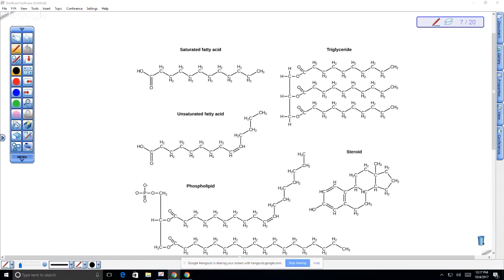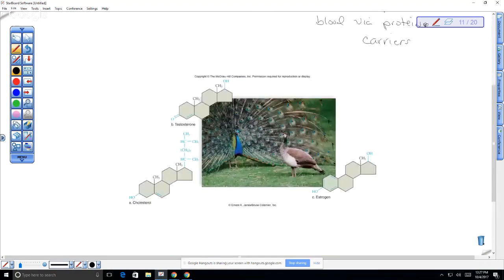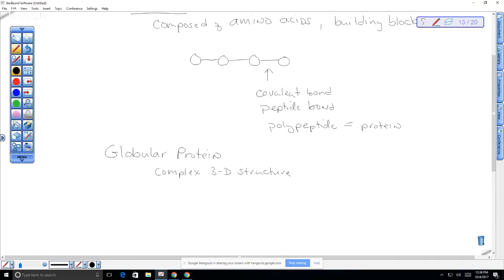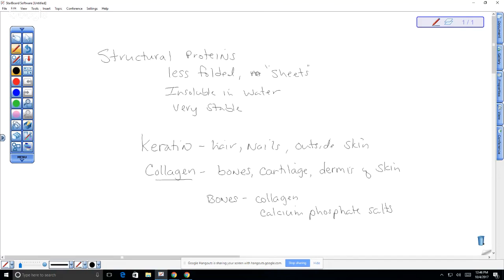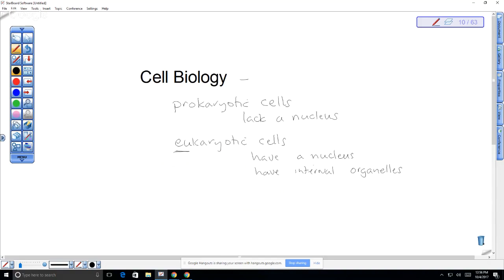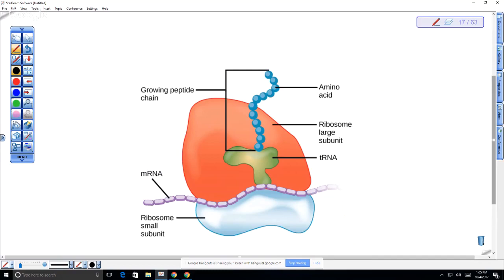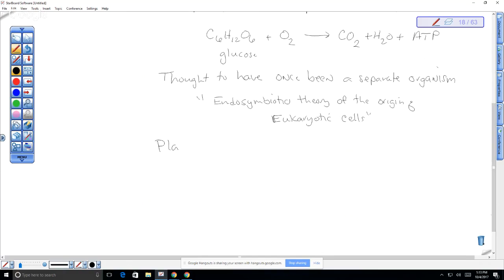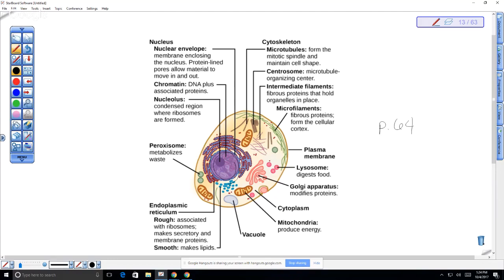BI 101: Organic Chemistry and Cells